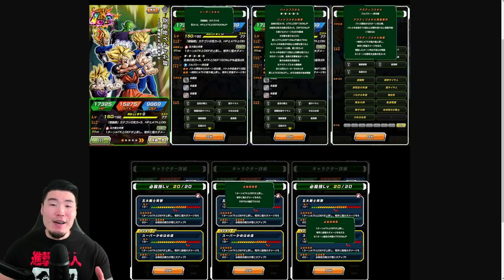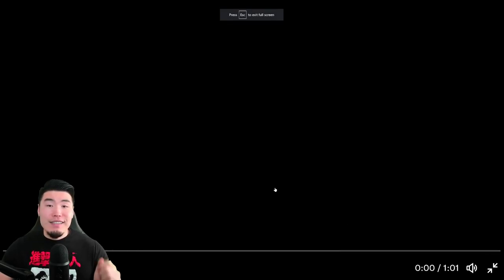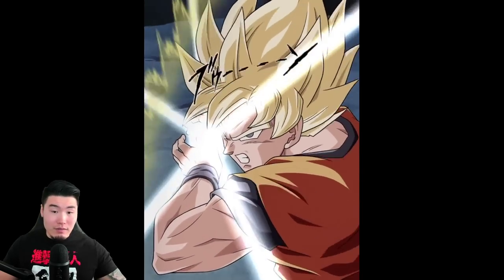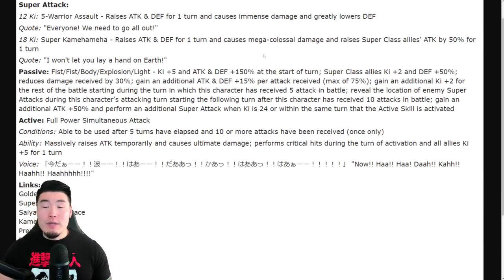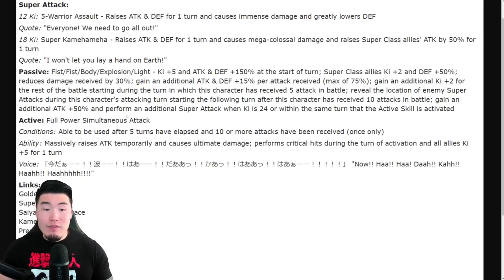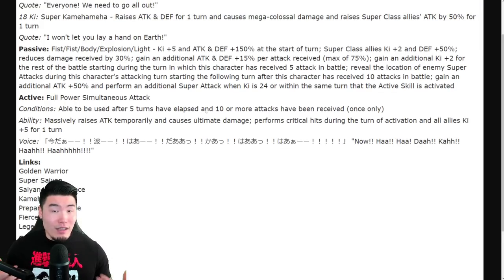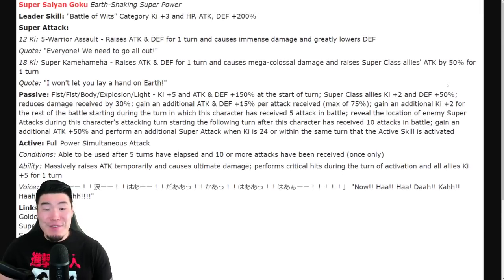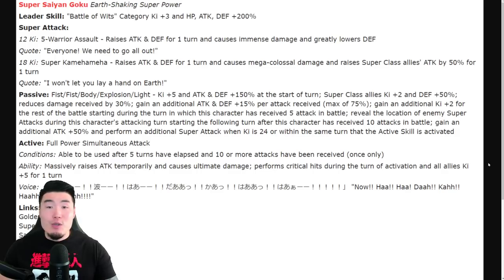NOT BEAST GOHAN... BUT DEFINITELY A BEAST! *NEW* LR Z-Fighters FULL Details & Animations! (Dokkan)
Here's EVERYTHING you need to know about the upcoming LR SSJ Goku & Z-Fighters!